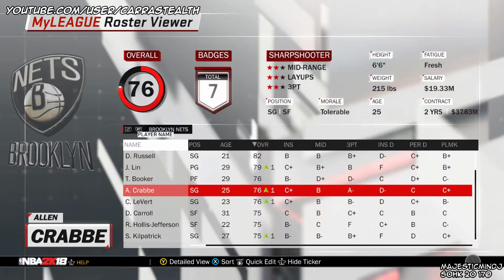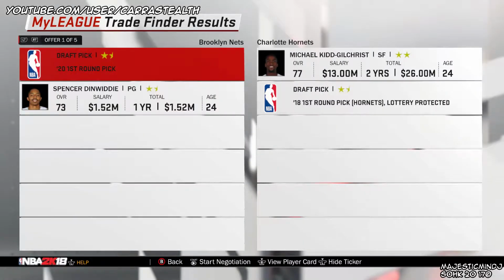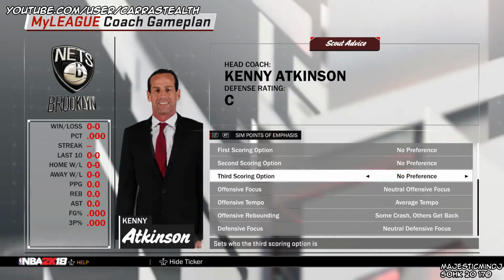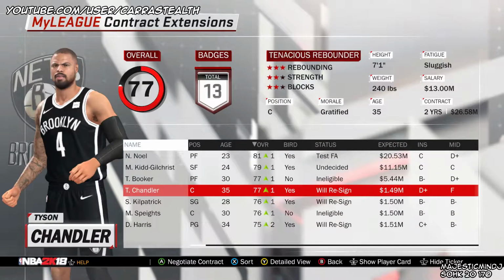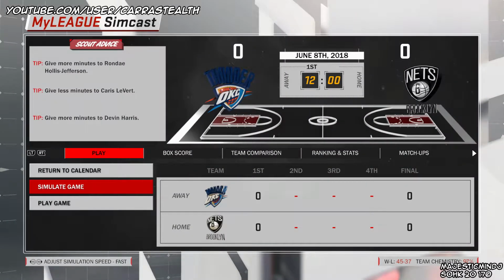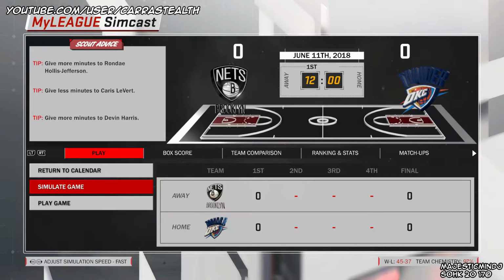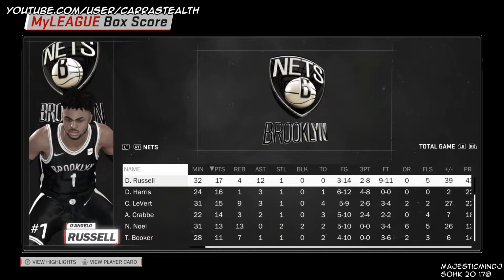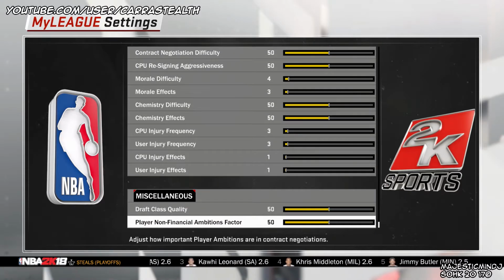DID IT ONLY TAKE ONE SEASON!? BROOKLYN NETS REBUILD! NBA 2K18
Did a rebuild of the Brooklyn Nets on NBA 2K18 because I wanted a bit of a challenge. What were the results? See for yourself.  I am a bit more methodical when it comes to rebuilding certain teams but there's a method to it! I hope you all that check this out enjoy it.

I originally started this channel to be a gaming one, but it became one I can do my edits on instead.  I guess I can do a little of both depending on the responses.  Either way, I hope you all enjoy!!